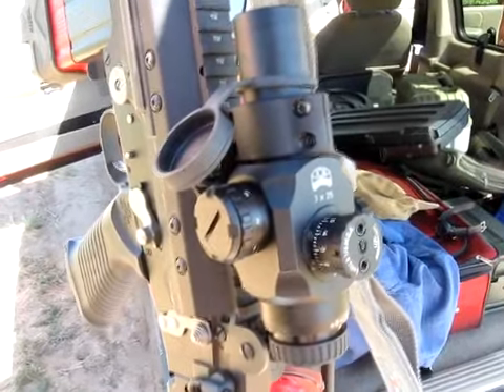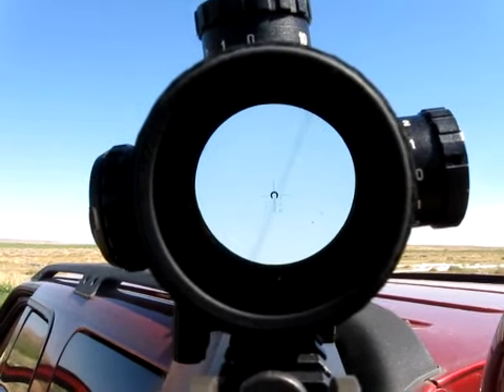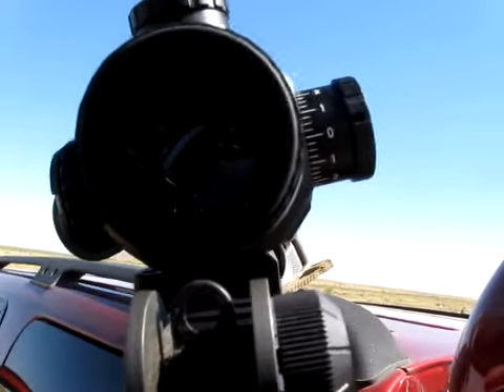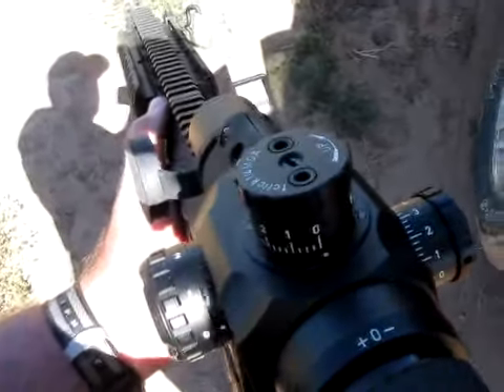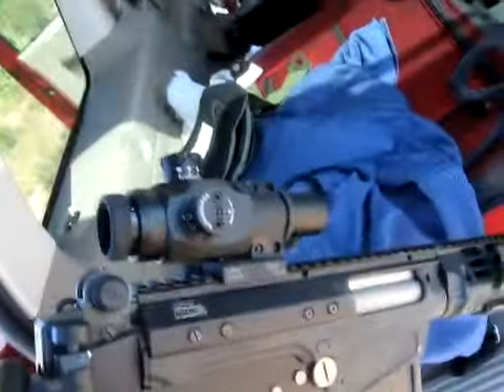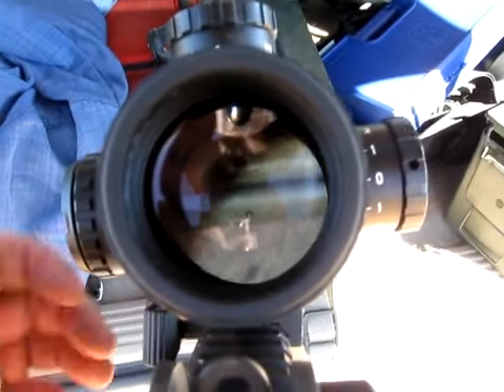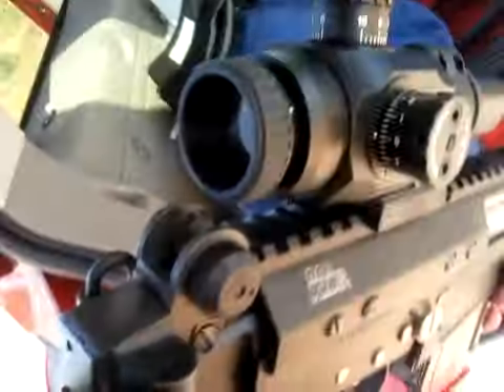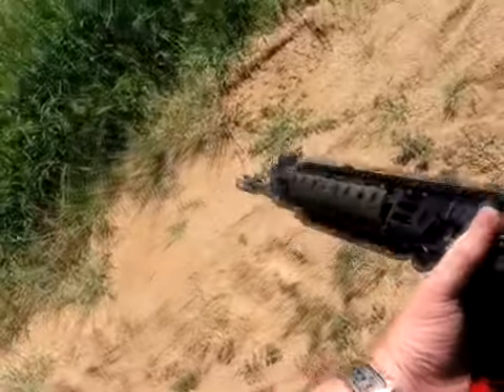IOR Valdada 3x25mm - Behold the Suck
IOR can't get this right... which is too bad, because it would be a GREAT OPTIC!